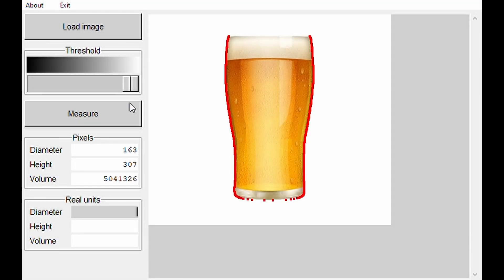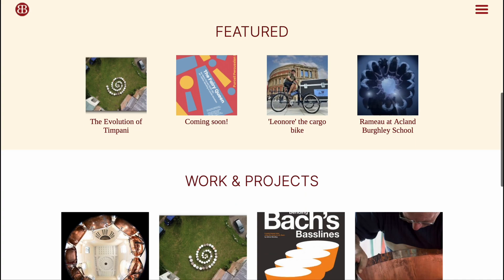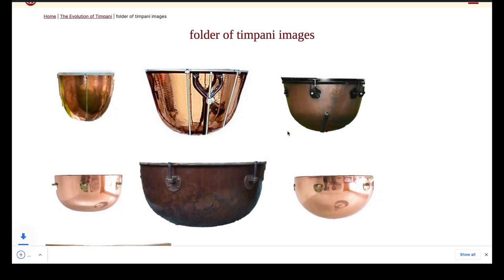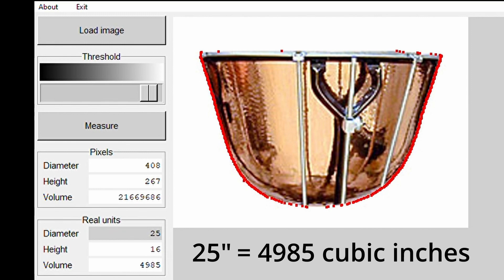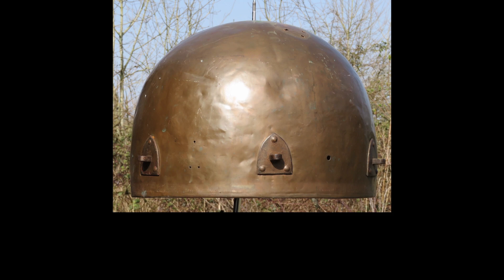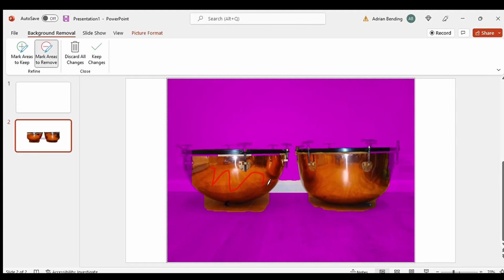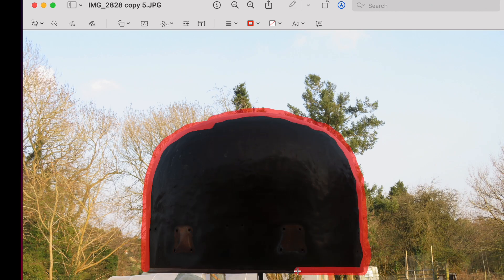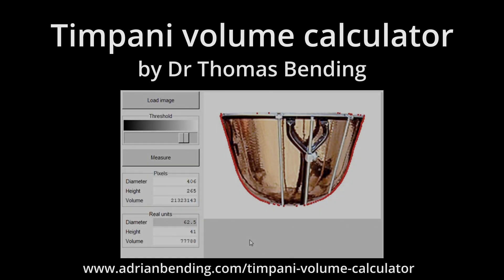Timpani Volume Calculator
This film explains how to use a computer programme that measures the volume of timpani kettles (or any object) from one photograph.  It was written by my brother Dr Thomas Bending.  Thanks also to Dr Sally Basker (a scientist and timpanist) for her help with interpreting and presenting the data.  Thanks always to Pete Woods of without whom I would have nothing to hit!

If you found this video interesting and useful I am always extremely grateful to receive any donations.  These go towards creating more content.  Thank you so much!